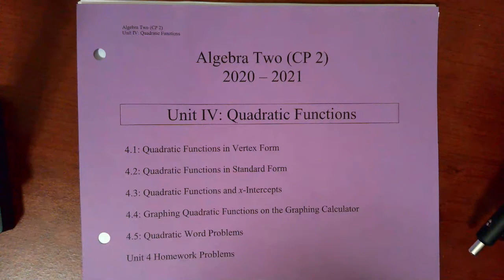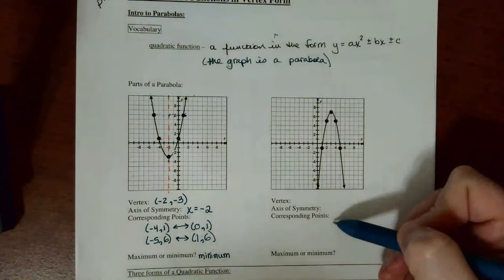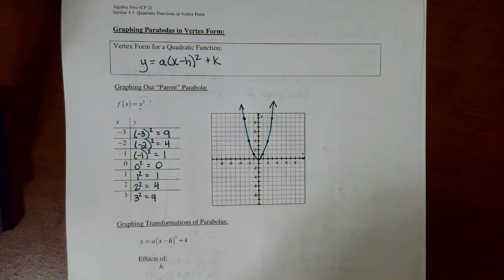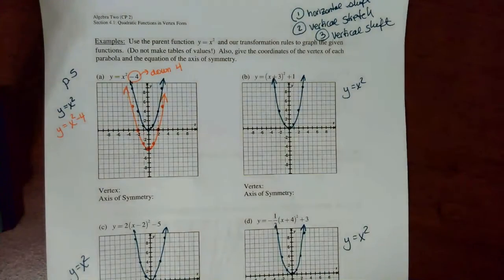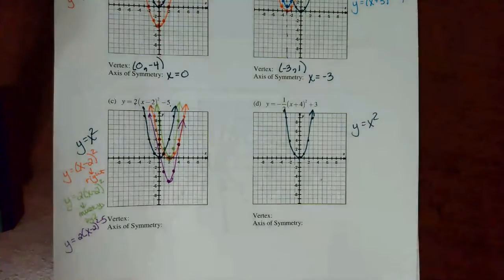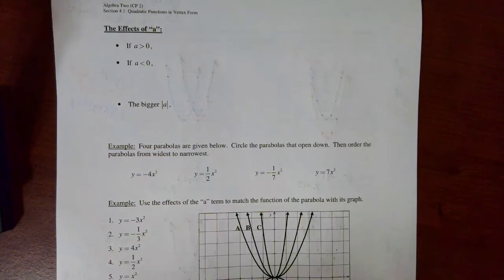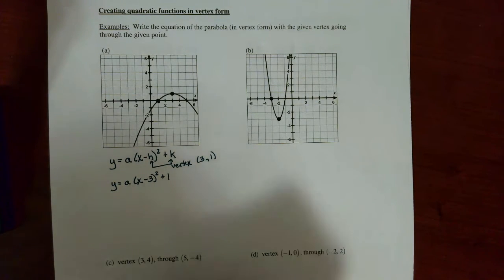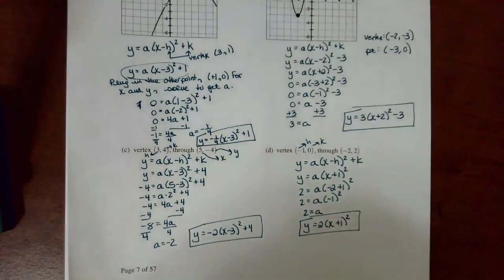Algebra Two (CP 2) - Section 4.1 (Quadratic Functions in Vertex Form)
Section 4.1: Quadratic Functions in Vertex Form